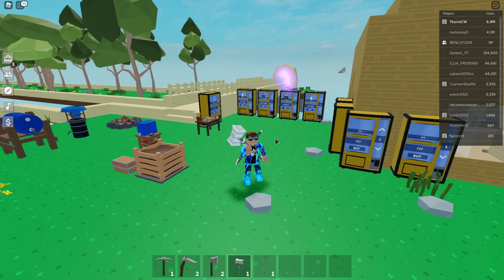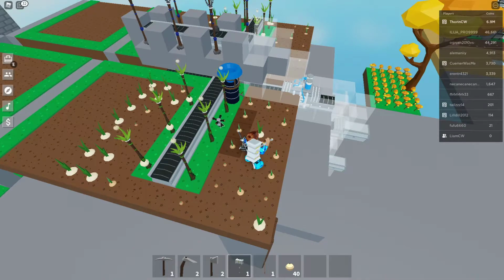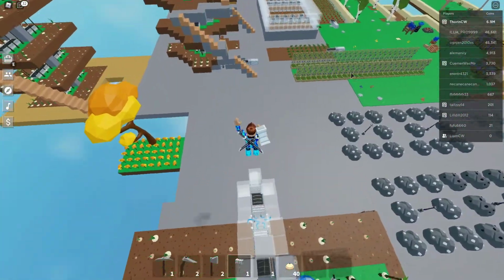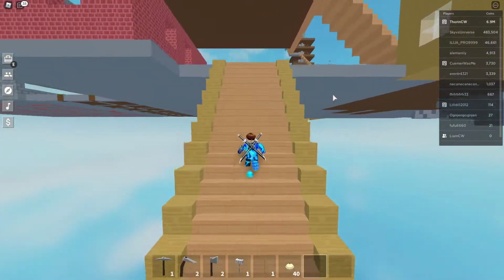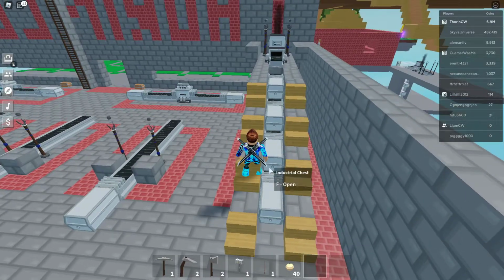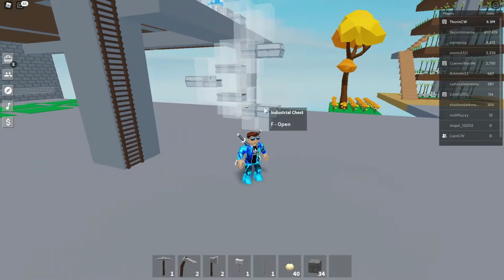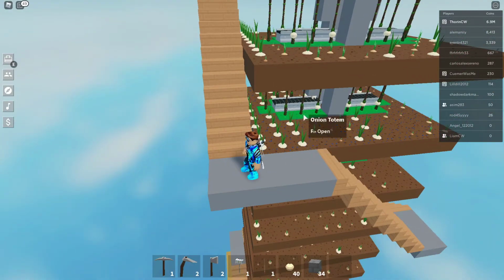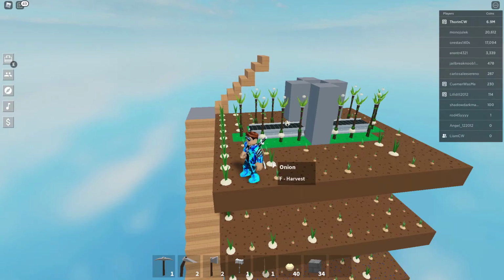✨Sky Block mini update vending machines now hold 150 items plus island walk through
Hi Guys It's ThorinCW Here And Welcome Back! In This Video We Go Over the new minor Update in Skyblocks Fishing Update Make Sure To Watch The Whole Video.

Welcome to Skyblox! This is an early beta version of the game.

🌲 Build your own island
👨‍🌾 Create huge farms
💸 Sell items to make money
🍳 Cook tasty delicacies
✨ Gather valuable resources
🔥 And more!

🐟 Update Log (June 15):
- Fishing (10+ fish types)
- Water crops
- Sprinklers
- Fertilizer
- Pro Rank
- Conveyor belts make crops oily
- Clean oily crops with the new Washing Station
- Industrial Washing Station
- Water Catcher
- Water Storage Barrel
- Composter
- Fish Bait
- Bug fixes and performance improvements